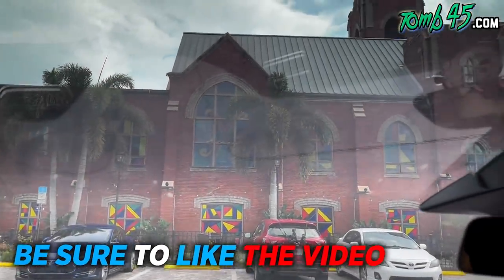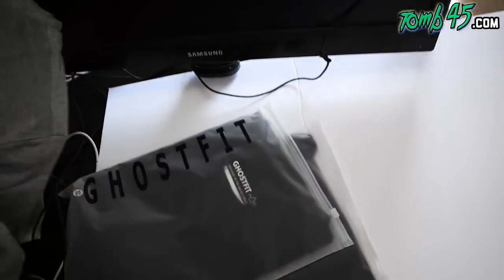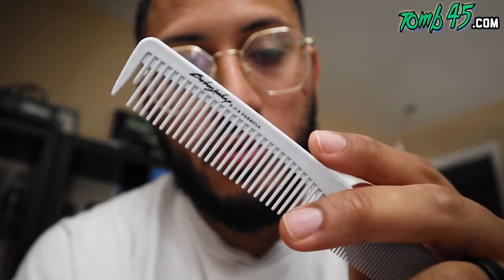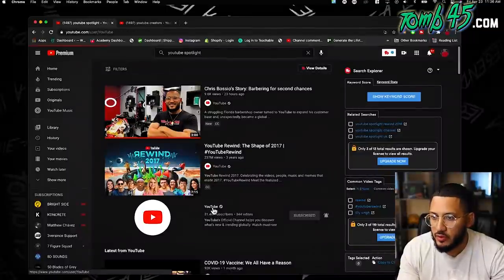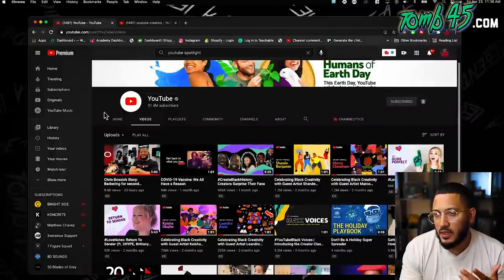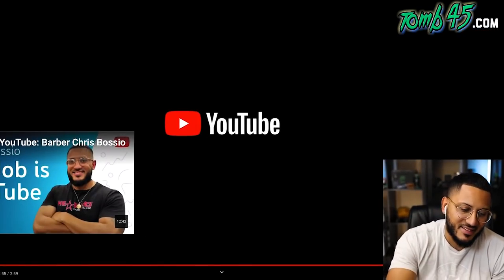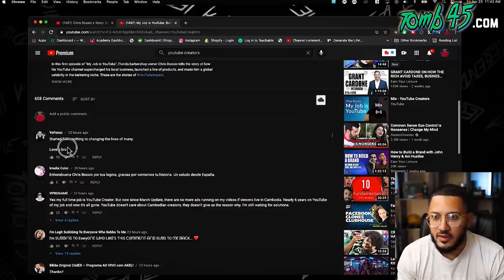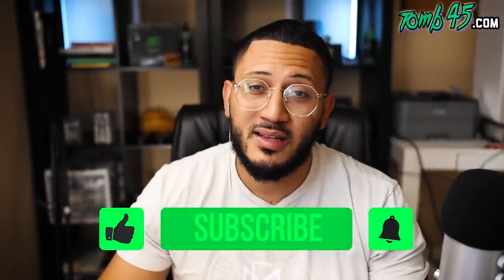YOUTUBE Made A Documentary About My Barber Story!